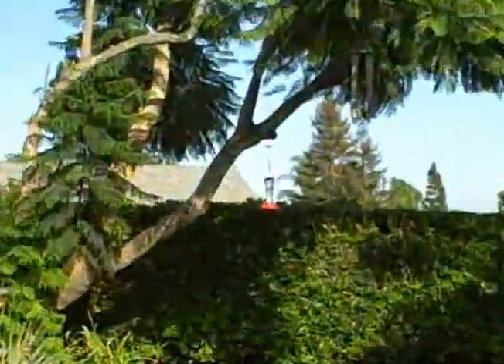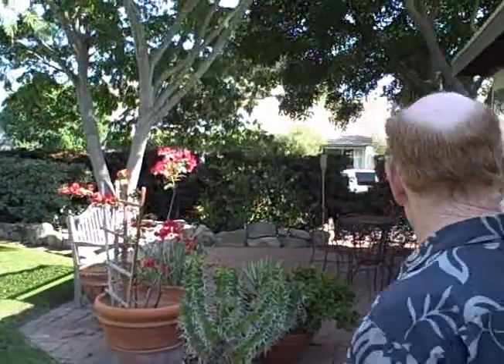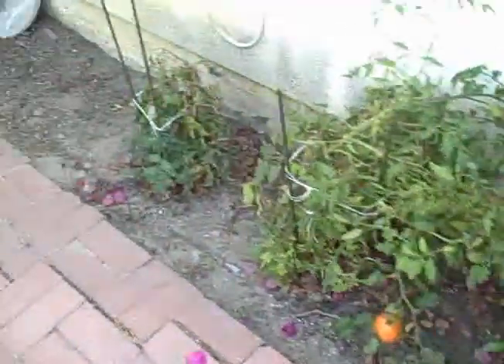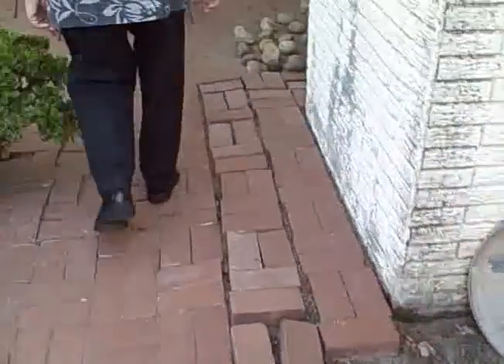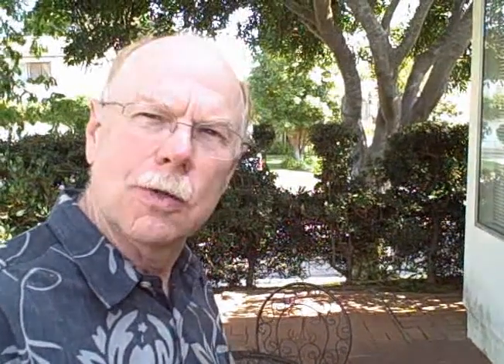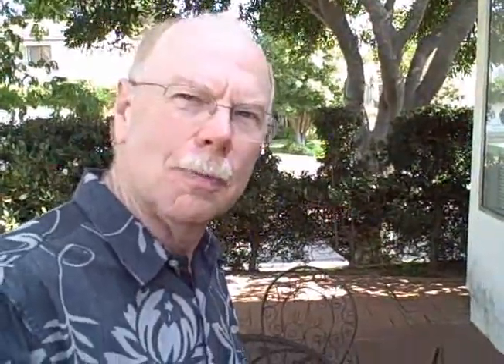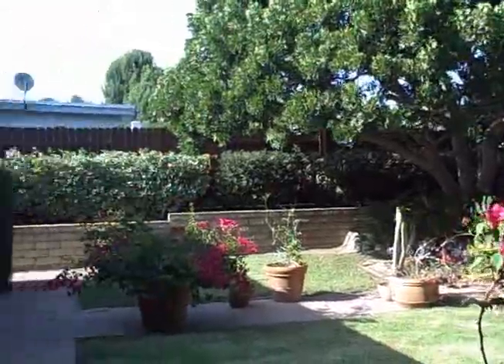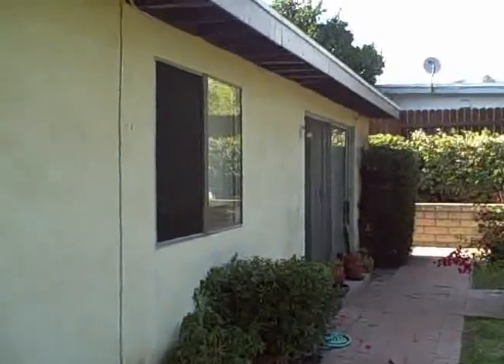Olszewski Studios Tour Part 7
This last part of the series of Olszewski Studios Tour uncut videos takes you to Bob and Eva's backyard where natural beauty abounds. Copyright Olszewski 2008.